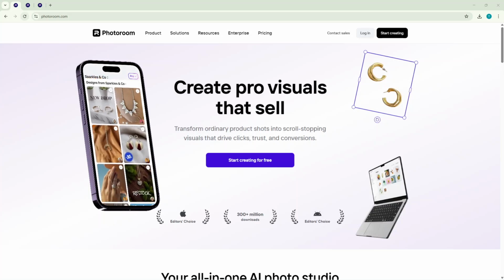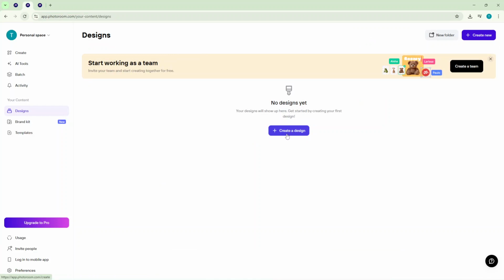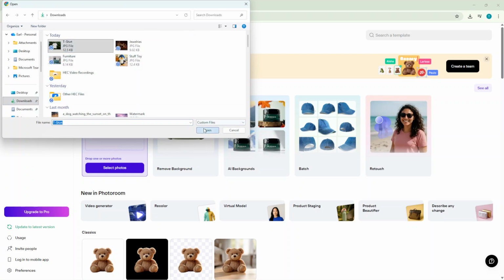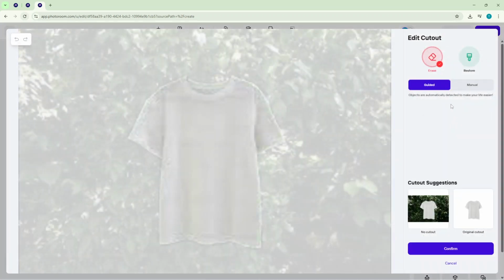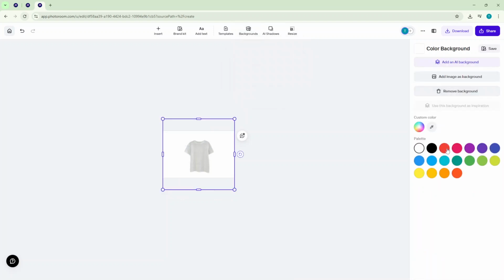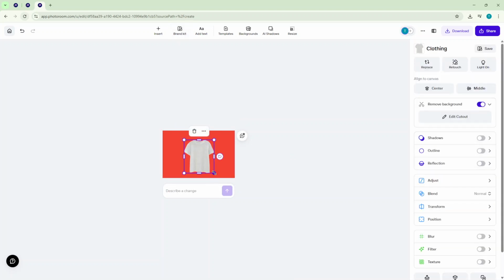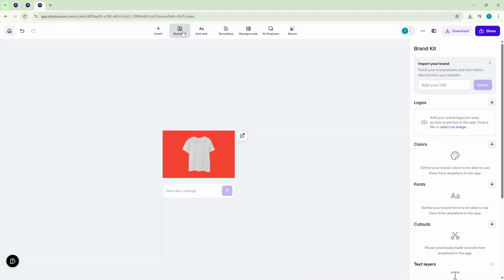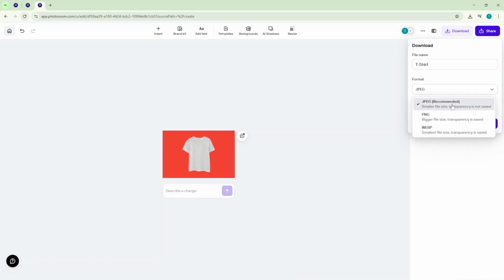How To Use PhotoRoom For Clothing Brand (2026 Guide)